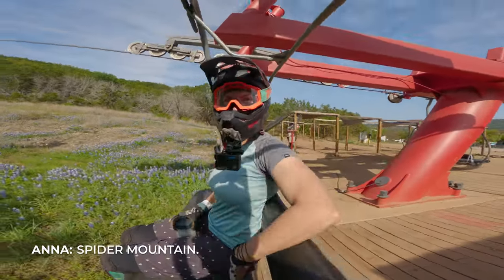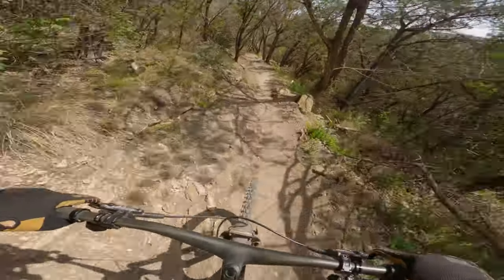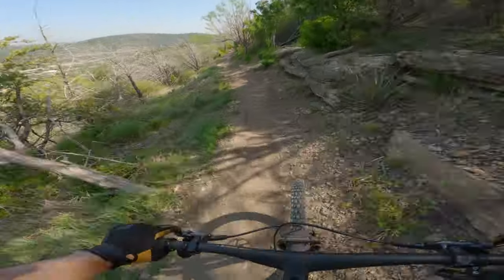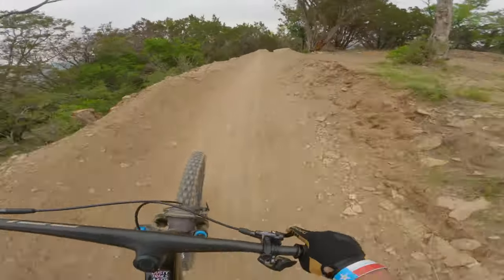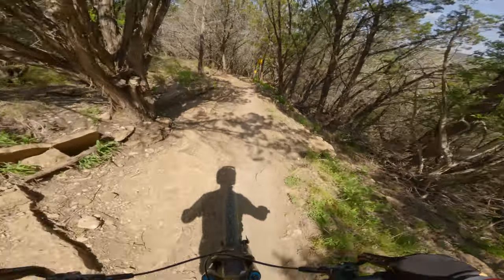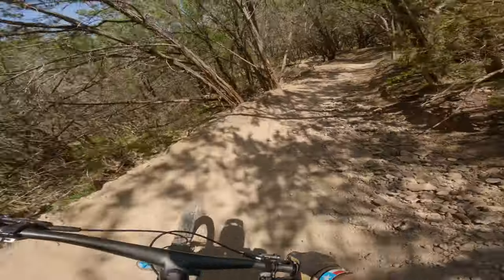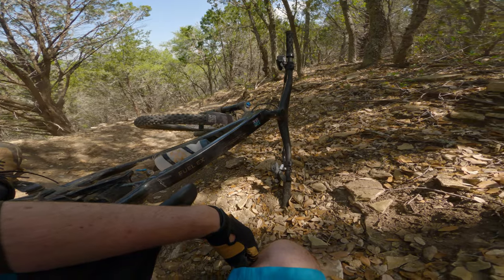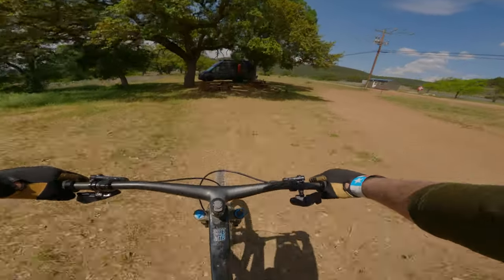Downhill Mountain Biking in Texas? A Spider Mountain Bike Park Review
I'd heard of Spider Mountain, but I wasn't sure I'd ever ride there, even with family living in Dallas. I often wondered "Is Spider Mountain worth it?" Afterall, one doesn't associate Texas with Mountain biking - Especially DH MTB. I just wondered if it were one of those situations where, it existed because there was demand, (money to be made from it) and not because whoever built it had a passion for biking. I'm glad we set out to find out for ourselves.

00:00: Intro
00:59: Viper's Den
03:29: Sticky Icky
05:34: Antidote
06:29: Sidewinder
08:09: Breaking Down Lower Sidewinder
09:12: Tarantula
10:59: Stinger